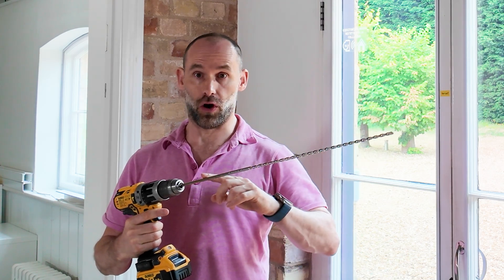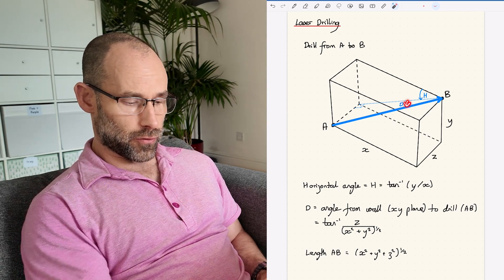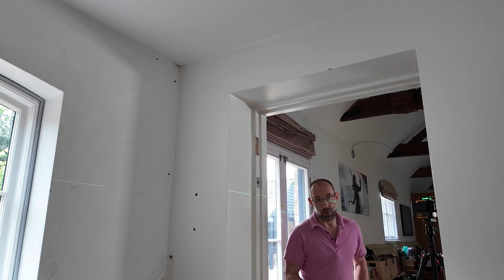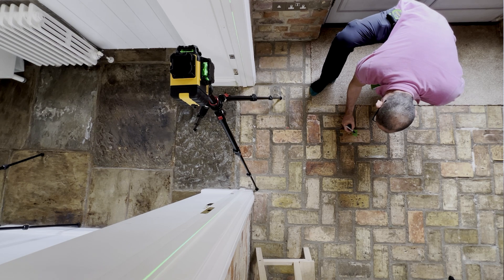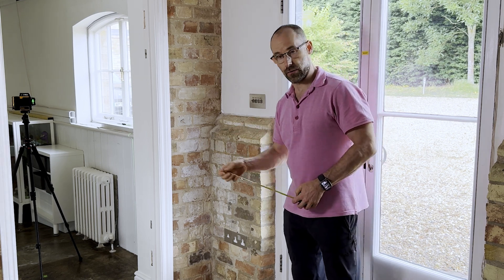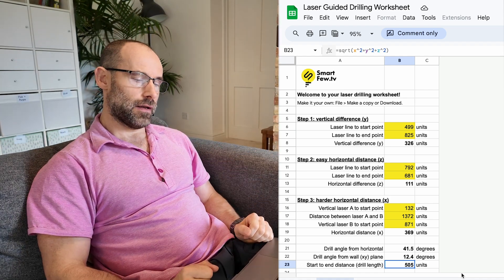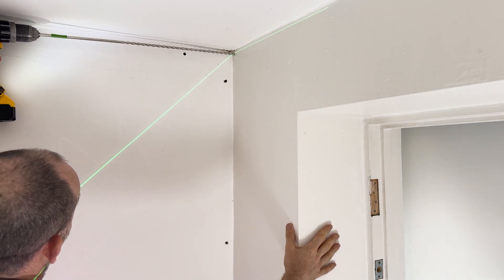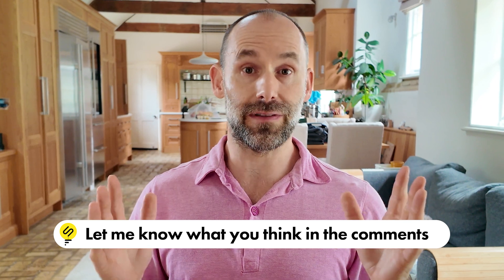🛠️ Drilling the Perfect Hole Through a Brick Wall: Precision Techniques You Need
"Precision laser drilling through brick—no room for error! Learn the secrets now."

Drilling through a brick wall with no room for error? Follow along as I use lasers, precise calculations, and clever tools to drill the perfect hole to a pinpoint location. Whether you're tackling a listed building or any project needing extreme precision, this guide breaks down the math, tools, and techniques to get it done right.

00:00 Intro
00:29 The objective
01:04 How to calculate your angles
03:02 The equipment
04:12 Measuring Y
05:57 Measuring Z
08:26 Measuring X
10:16 Calculating angles and drill bit length
12:38 Marking up the drilling angle
13:37 How to use the angle measure
14:01 Drilling the hole
15:56 Hitting a problem
16:37 What did we learn?

R E S O U R C E  L I N K S

3 x 360 Degree Laser Level
Manfrotto Tripod
Digital Angle Finder
9 inch Spirit Level
Frog Masking Tape

DJI Osmo Pocket 3 Creator Combo
ND Filters for Pocket 3
DJI Mic 2 Kit